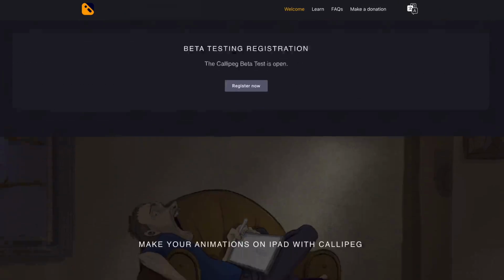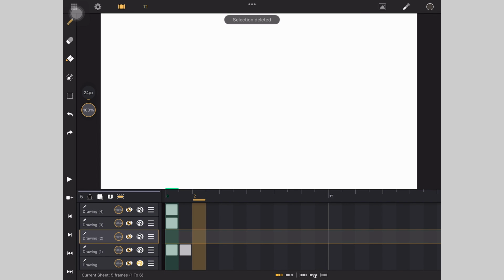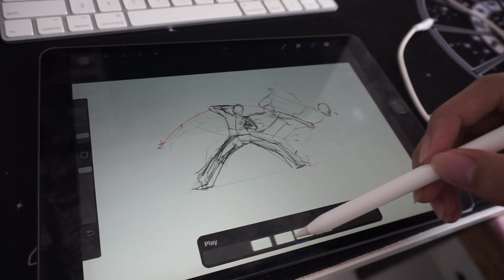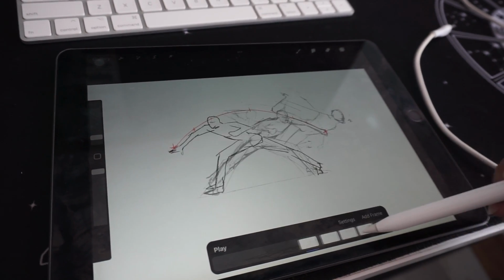PART 01 - Punch Animation | How I Animate using Callipeg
In this video I will show you how I create and epic animation punch using  @Callipeg   and @Procreate